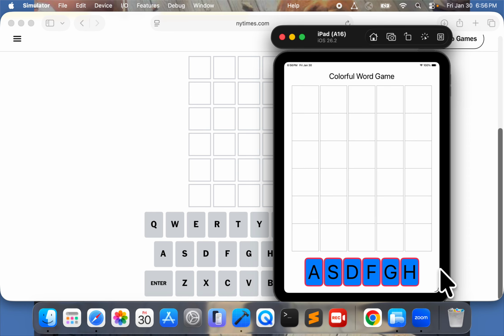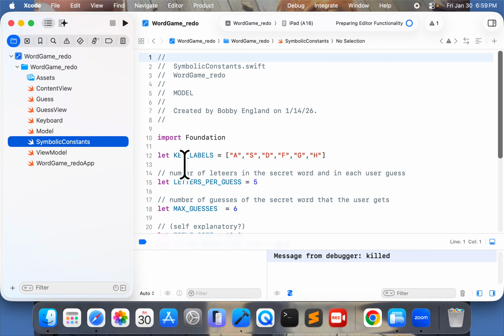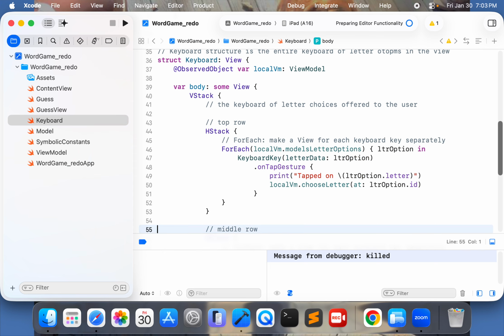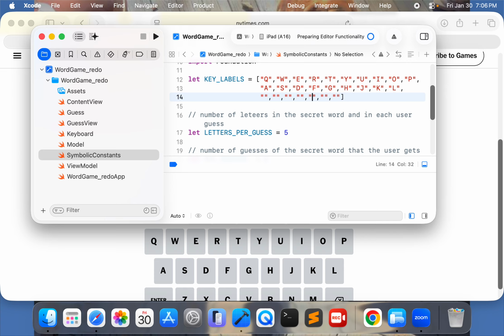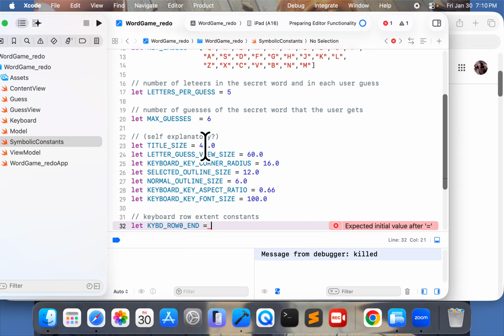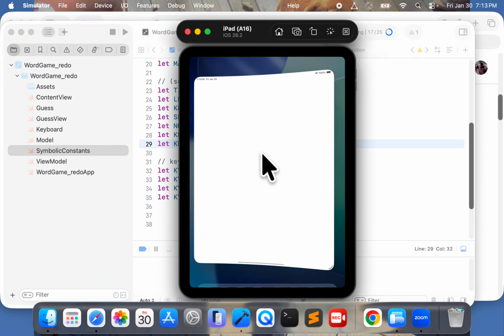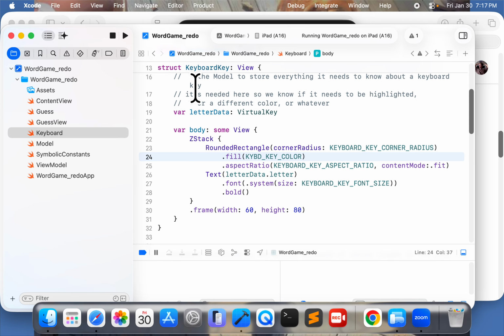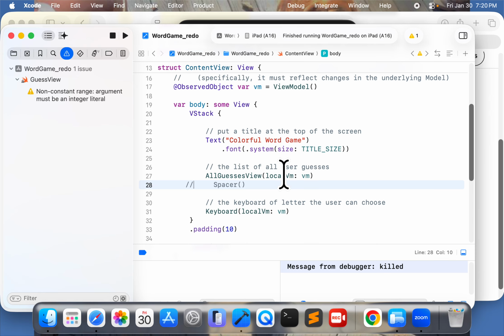CS 3164 008 fix keyboard view